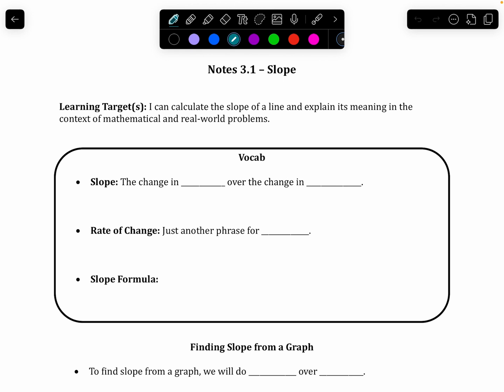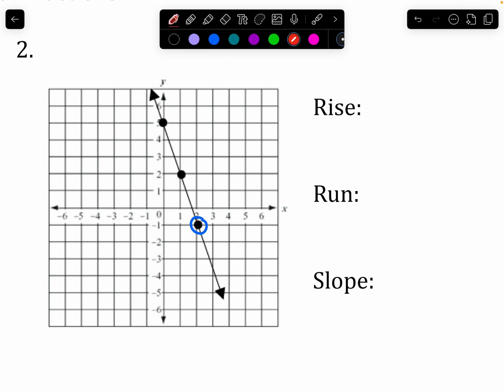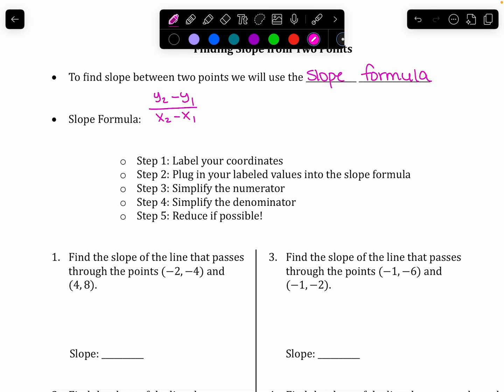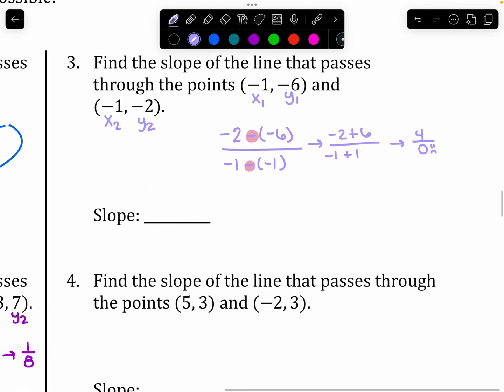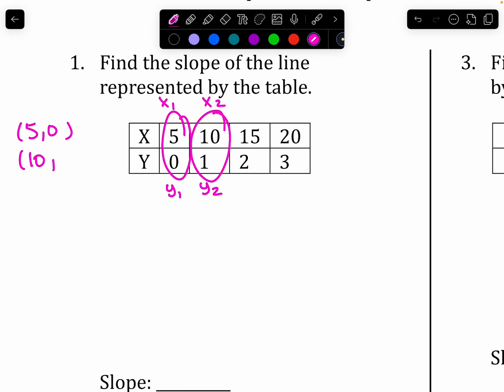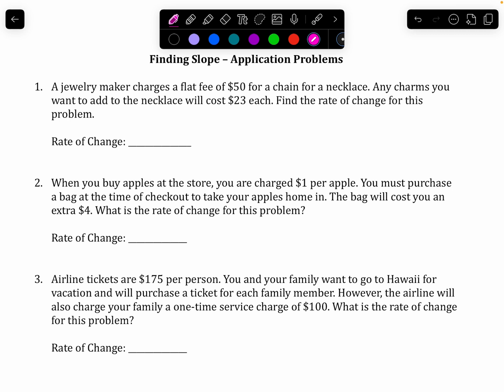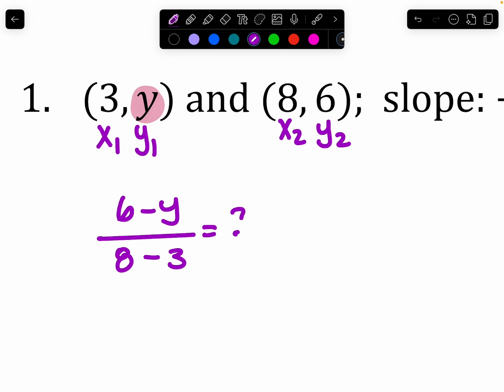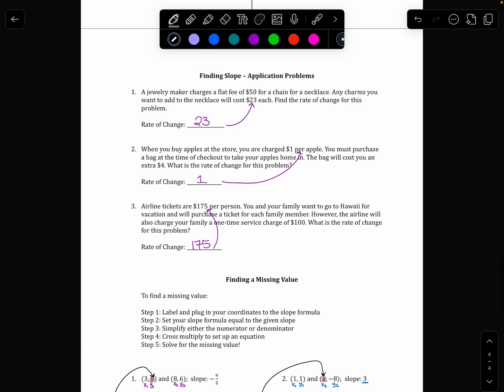3.1 Notes - Slope